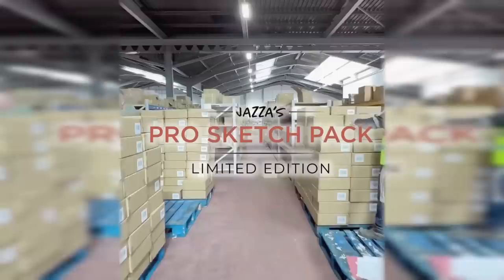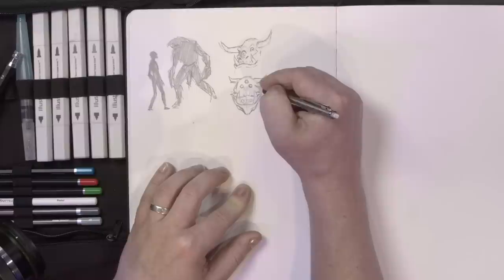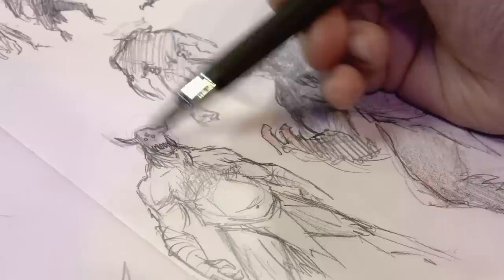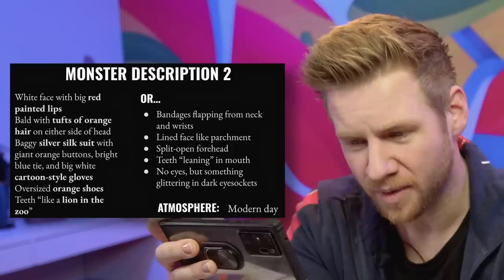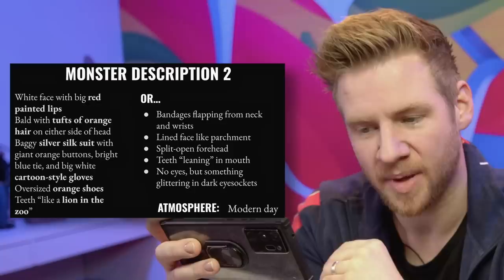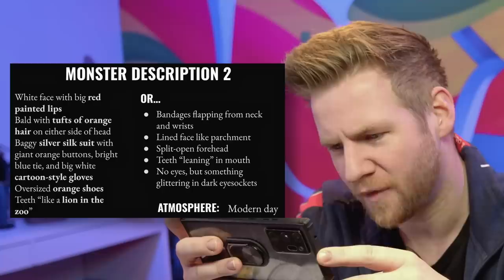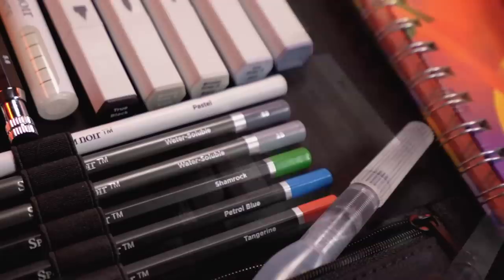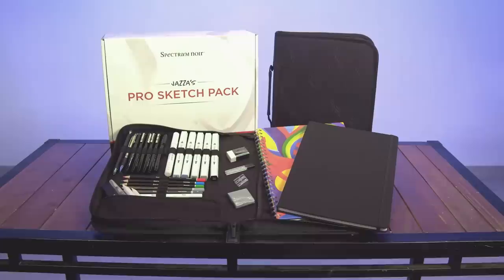I Remade Monsters EXACTLY as described in the book... Pt.2!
Get $200 worth of PRO art supplies for only $99! Jazza's Pro Sketch Pack is only available for a limited time and directly supports the channel!!
JAZZA'S OFFICIAL SOCIALS! - Follow/Sub ↴